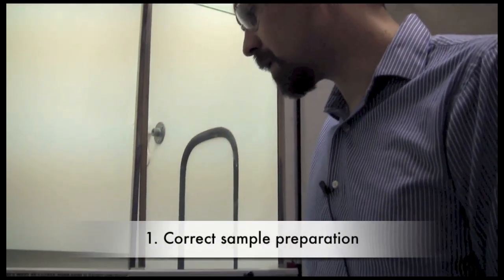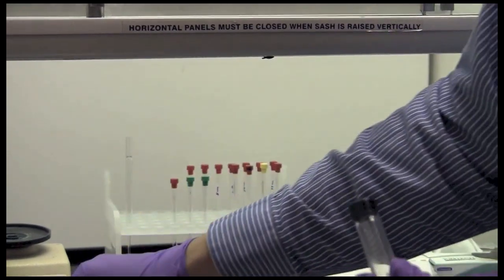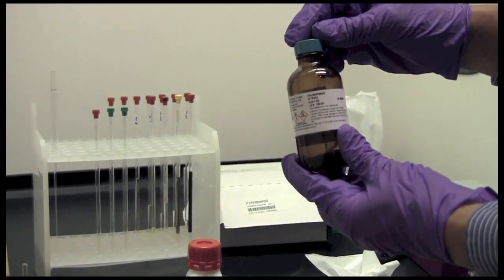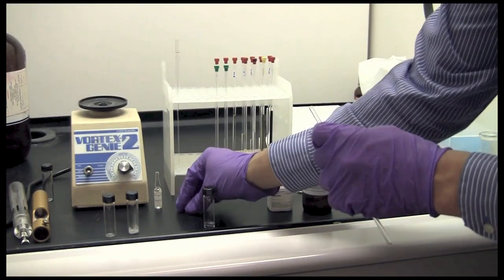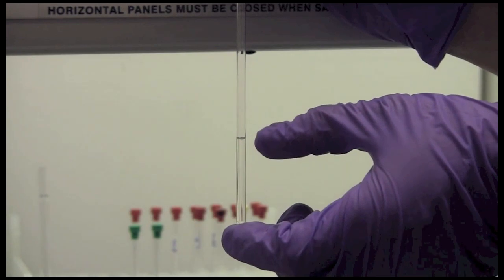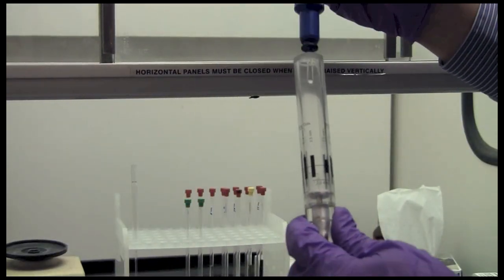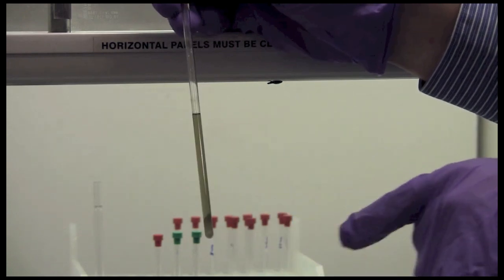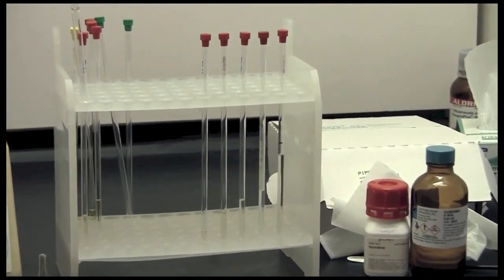Basic NMR Sample Preparation - Yale CBIC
Instructions on the basic NMR sample preparation by Eric Paulson.

0. Introduction - 0:00
1. Correct sample preparation - 0:13
2. Common mistakes - 7:46
3. Summary - 9:49